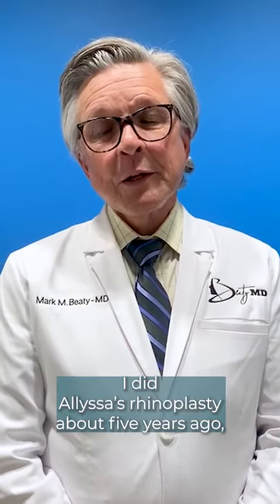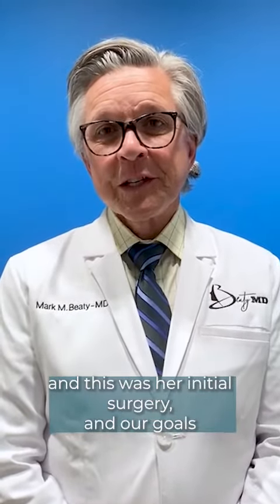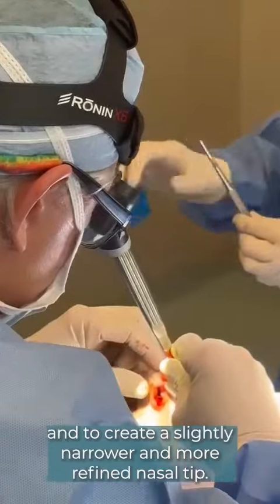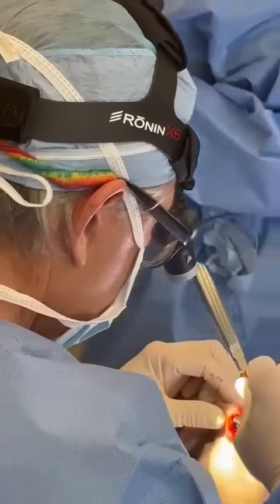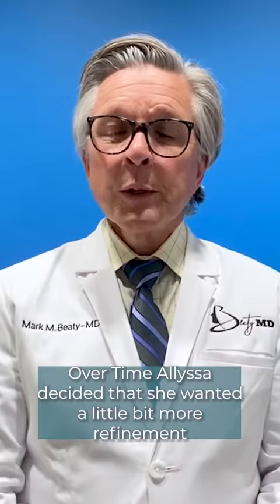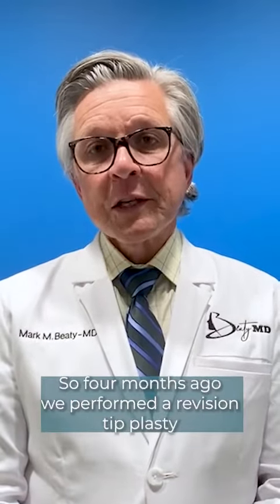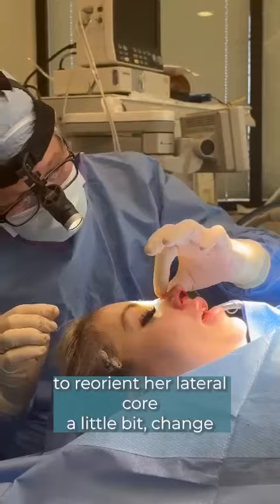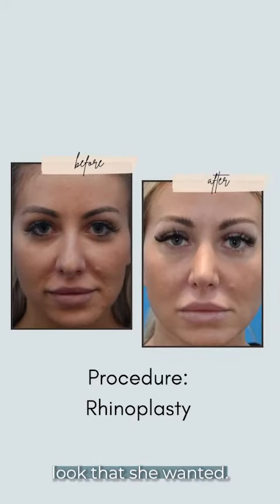Dr. Mark Beaty, Atlanta Facial Plastic surgeon, shows his patient's rhinoplasty results.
Dr. Mark Beaty, Atlanta Facial Plastic surgeon, shows his patient's rhinoplasty results. Allyssa had two rhinoplasty surgeries with Dr. Mark Beaty in Atlanta and now has a nose that she loves.

✅ About Beaty Facial Plastic Surgery

Our Atlanta-based bilingual practice specializes in facial cosmetic procedures offering both non-invasive treatments for facial rejuvenation and reconstructive facial surgery to provide natural-looking results. We also offer the latest non-invasive body contouring treatments to help you look and feel your best. Our award-winning, double-board certified facial plastic surgeons Dr. Mark Beaty and Dr. Celeste Nagy are experts in both cosmetic treatments and reconstructive surgical procedures such as rhinoplasty, blepharoplasty, and facelift surgery.

Beaty Facial Plastic Surgery has been serving the Greater Atlanta area since 2011, where our experienced and diverse staff are dedicated to creating a safe and comfortable environment for our equally diverse patients.